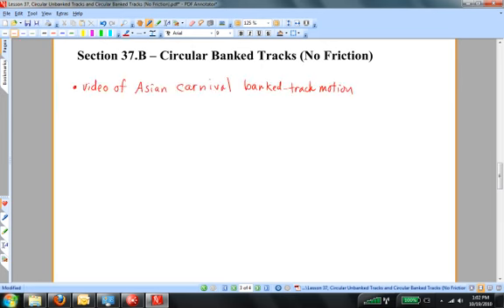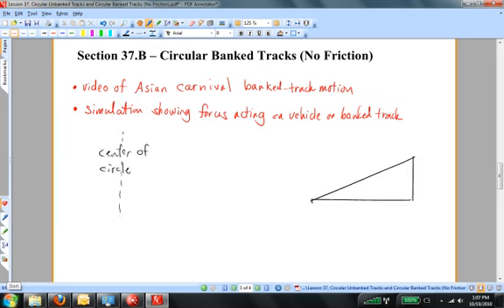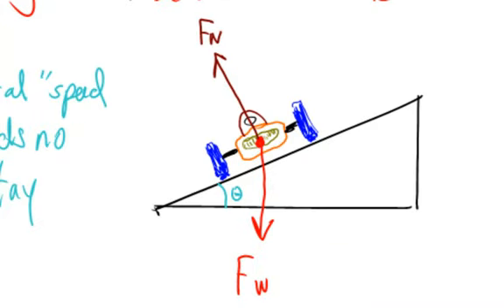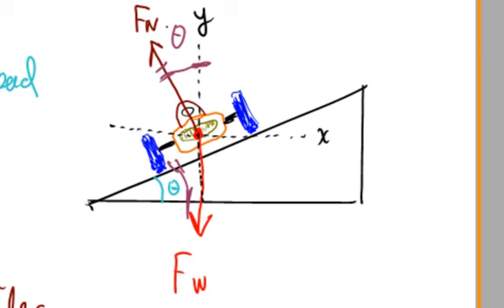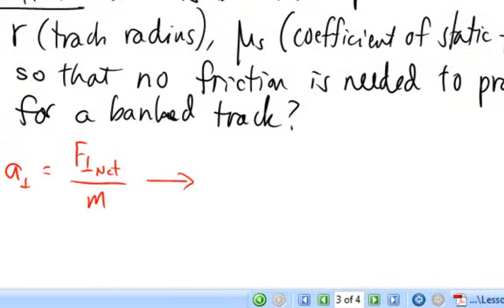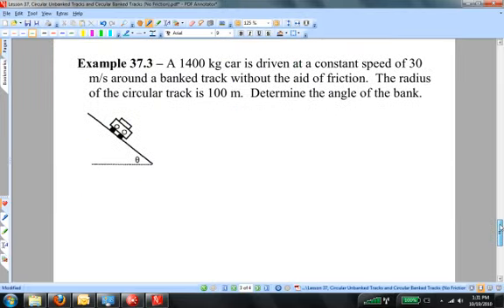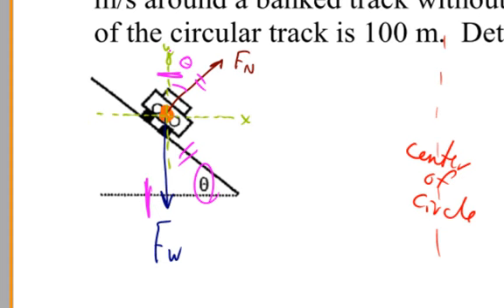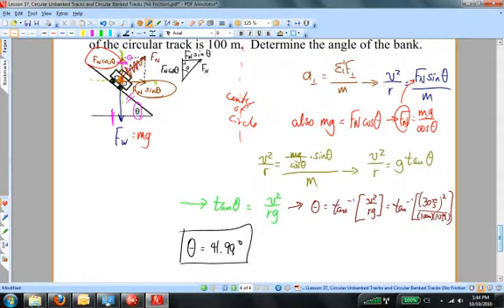Lesson 37, Circular Unbanked Tracks and Circular Banked Tracks (No Friction), Part 2.mp4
Lesson 37, Circular Unbanked Tracks and Circular Banked Tracks with No Friction, apply the physics of uniform circular motion to vehicles moving in circular paths.  The centripetal force on the unbanked tracks is provided by static friction between the pavement and the wheels of the vehicle.  In the banked-track case, the centripetal force is provided by a component of the normal force between the track and the vehicle.  Some numerical examples are worked.